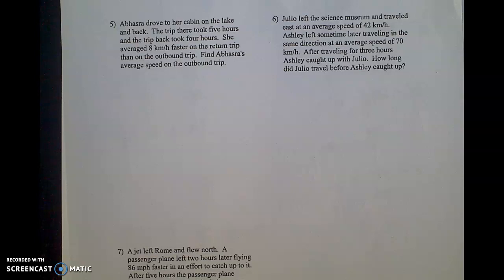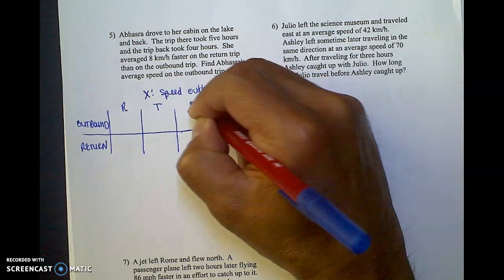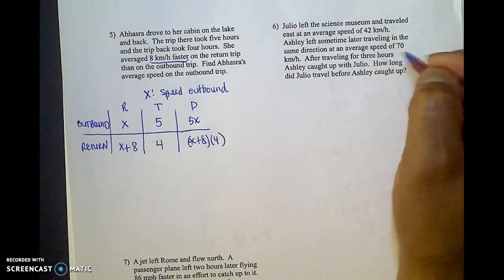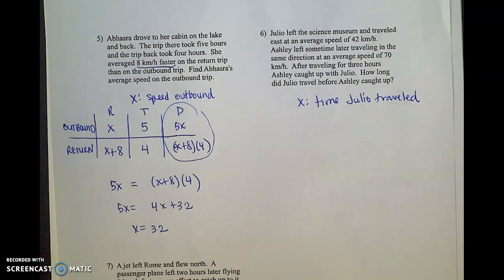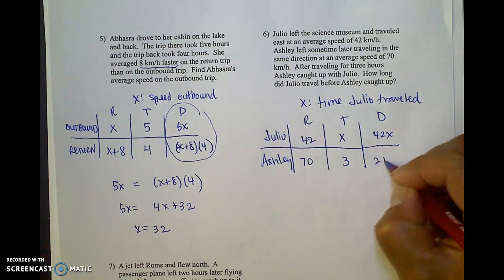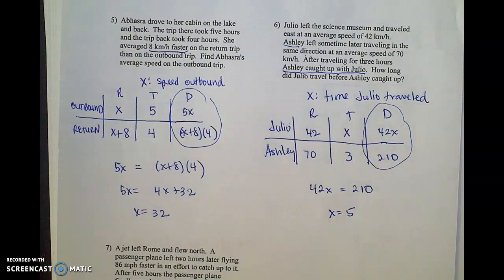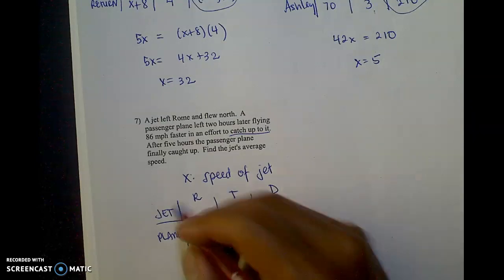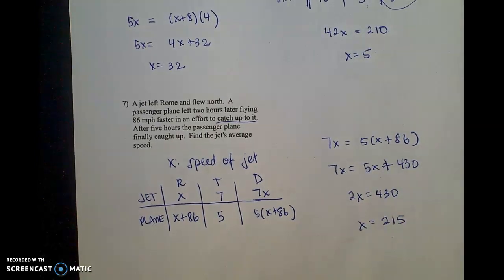Prepare for HM1 Week 3 Day 2 Video Lesson #2